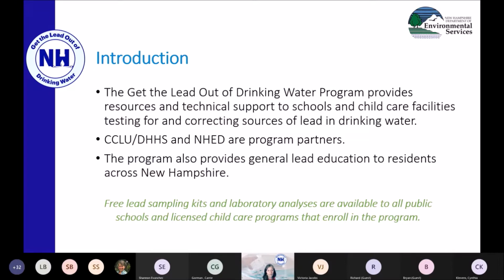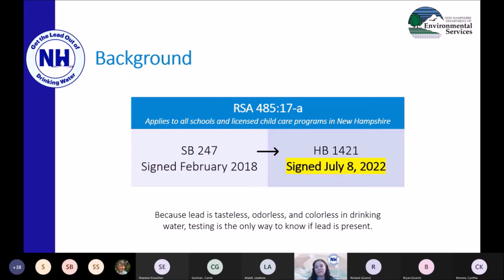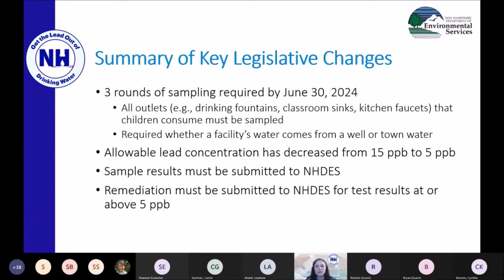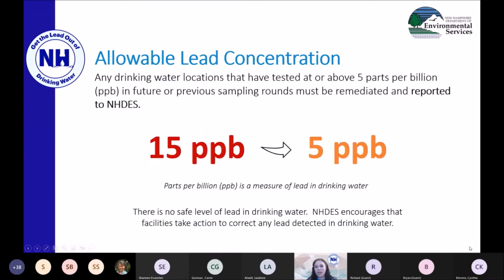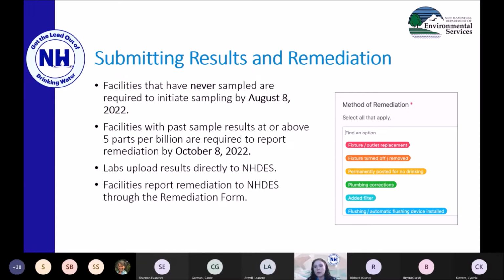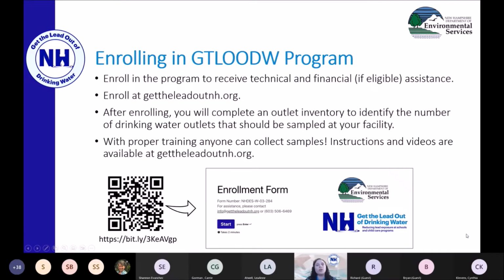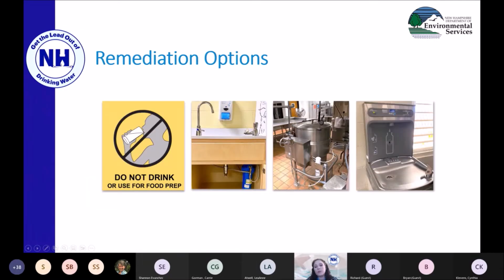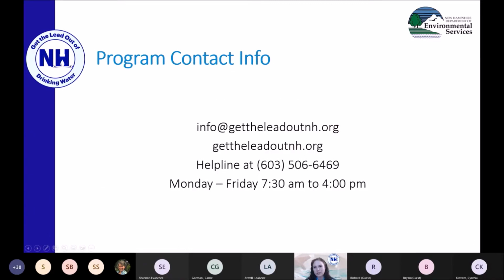Get the Lead Out of Drinking Water Webinar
The August 23, 2022 webinar includes a presentation of key legislative changes, available funding, and a panel discussion with program experts, NH Department of Environmental Services, NH Department of Health and Human Services, NH Department of Education, and school and child care facility personnel.